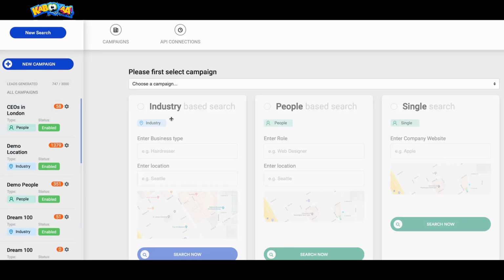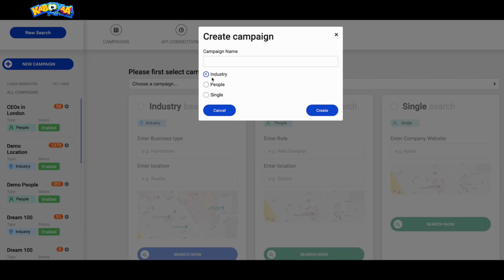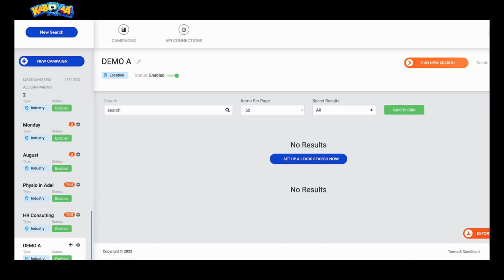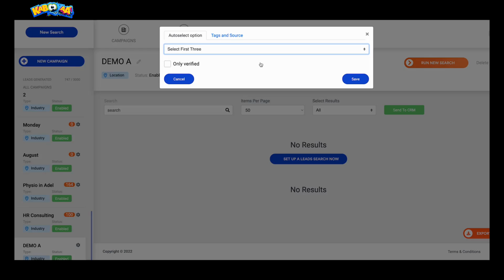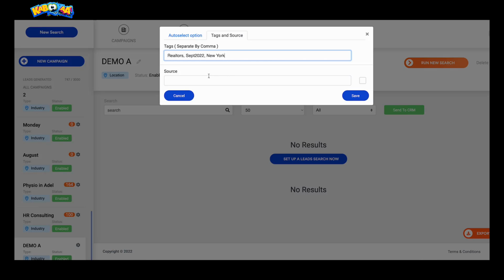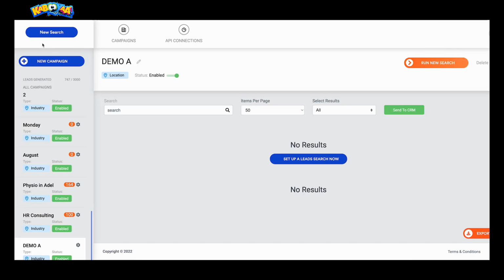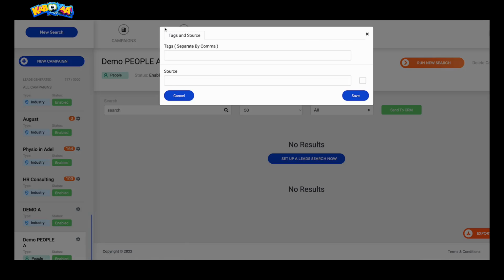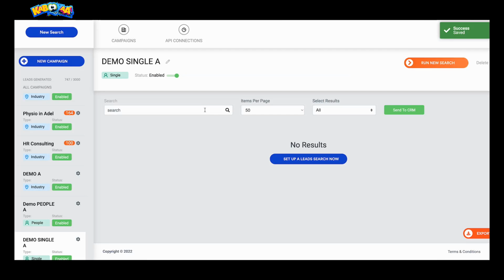Kabooyaa Leads Connect Creating New campaigns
How to create a new search campaign to generate leads